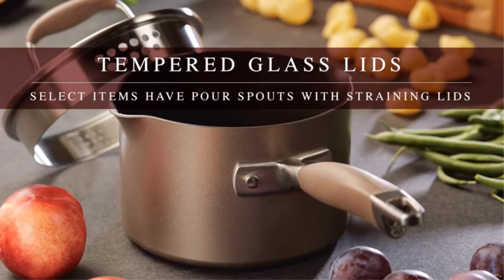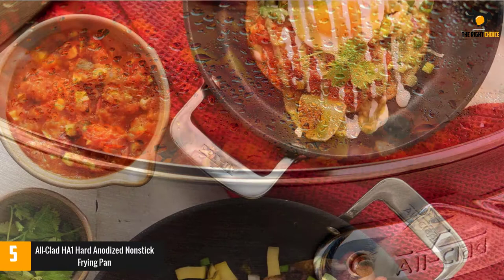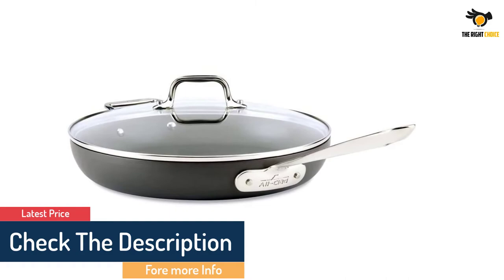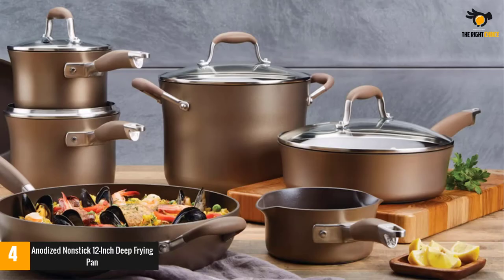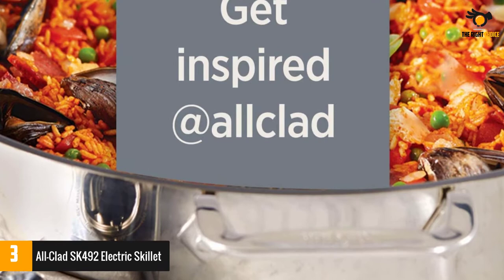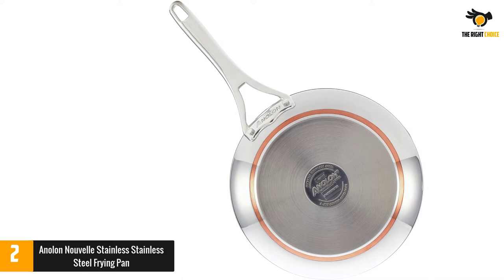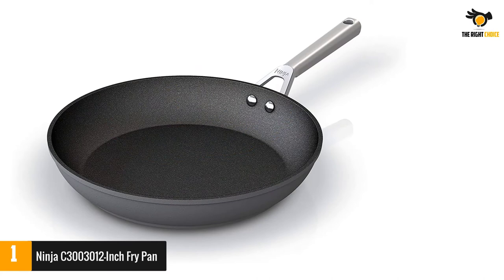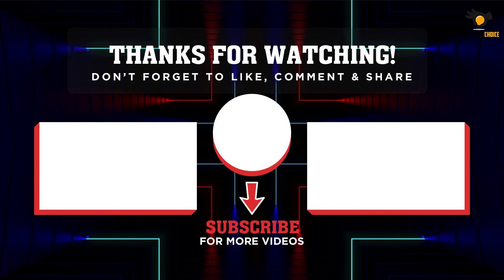The 5 Best Skillets in 2021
☛ All The Links to Best Skillets listed in this Video:-

►5. All-Clad HA1 Hard Anodized Nonstick Frying Pan.

► 4. Anodized Nonstick 12-Inch Deep Frying Pan.

► 3. All-Clad SK492 Electric Skillet.

► 2. Anolon Nouvelle Stainless Stainless Steel Frying Pan.

►1.Ninja C3003012-Inch Fry Pan.